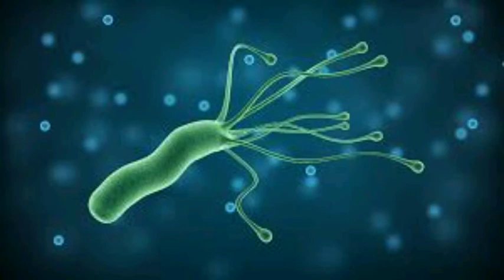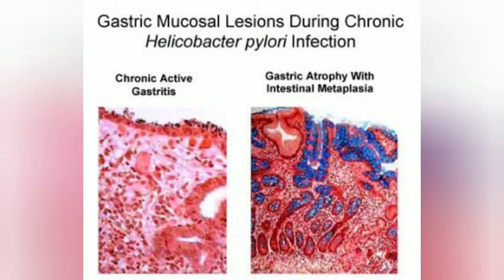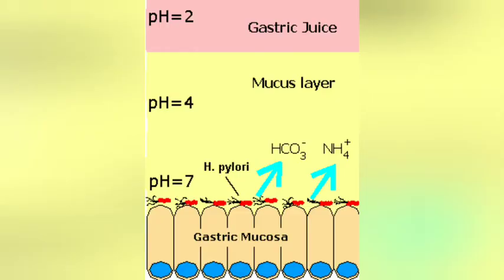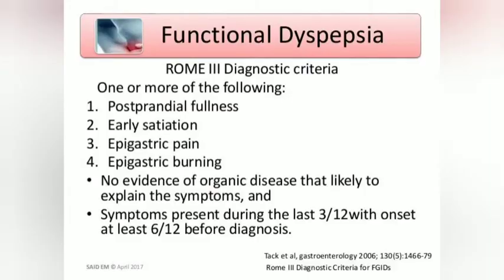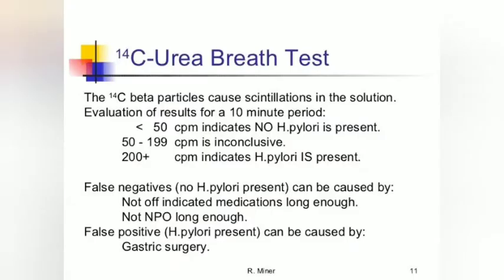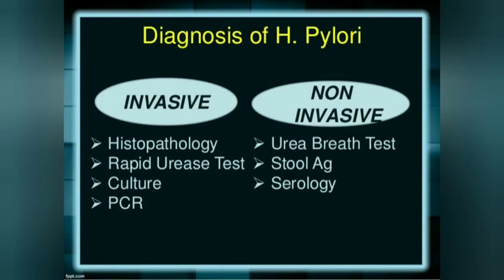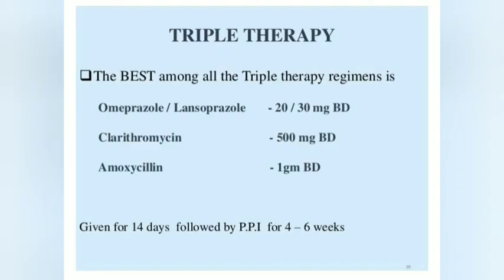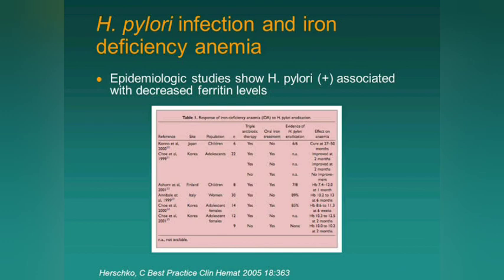Helicobacter pylori / quick revision / Basic microbiology